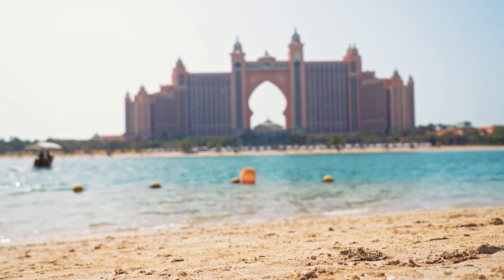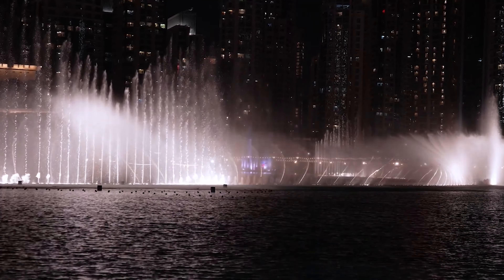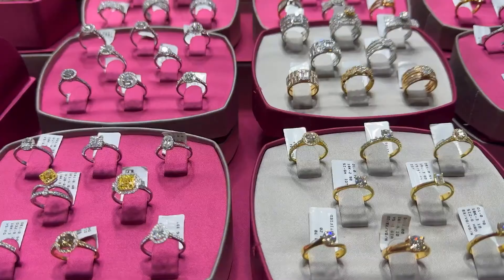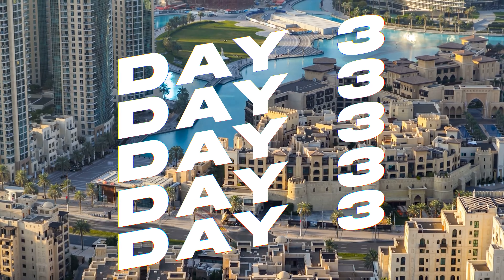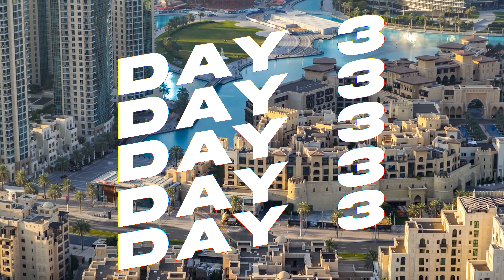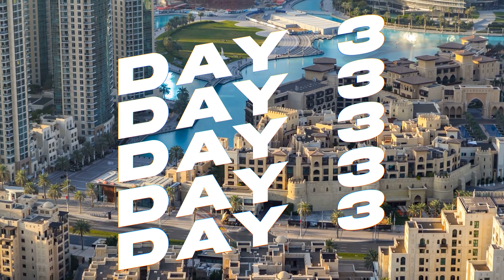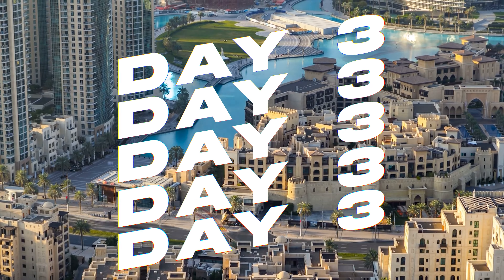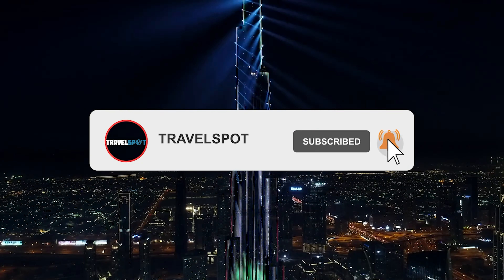How to Spend 7 Days in Dubai In 2024 - Dubai Travel Itinerary Video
Welcome to Dubai, a city of marvels where the ancient desert culture meets modern luxury and innovation. This 7-day itinerary will take you through the heart of the United Arab Emirates’ most dazzling city, highlighting must-see attractions, hidden gems, and unforgettable experiences. Whether you’re exploring soaring skyscrapers, indulging in culinary delights, or embarking on desert adventures, Dubai promises an adventure of a lifetime.

If you plan a trip to this exciting city, you might be wondering how you can make your 7-day visit a unforgettable experience. In this video, we have put together a fairly well-paced one-week itinerary that includes everything from modern skyscrapers and architectural feats to more traditional parts of the city, shopping opportunities, desert tours, and, of course, ways to simply relax and soak up the year-round sunshine.

===Chapters===
0:00 Intro
01:20 Burj Khalifa
01:39 Dubai Mall
02:00 Dubai Fountain
03:08 Al Fahidi Neighborhood
03:31 Dubai Museum
03:40 Dubai Creek
03:57 Gold Souk
04:26 Dhow Dinner Cruise
05:04 Desert Safari
05:37 IMG Worlds of Adventure
06:21 Global Village
08:12 Alserkal Avenue
09:04 Mall of the Emirates
09:35 Dubai Marina Mall
10:36 tranquil spa retreat
11:08 Kite Beach
11:45 Dubai Marina Walk
12:44 Souk Madinat Jumeirah
13:20 La Mer
13:41 Dubai Frame